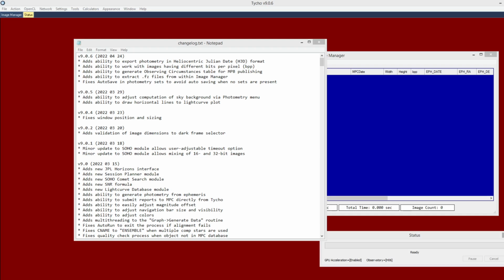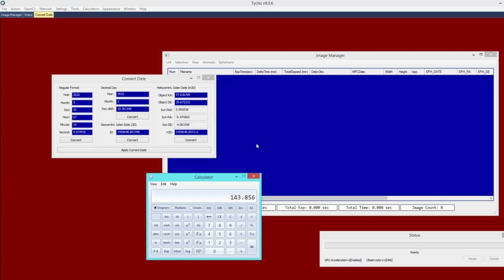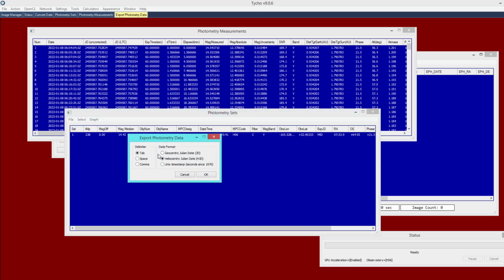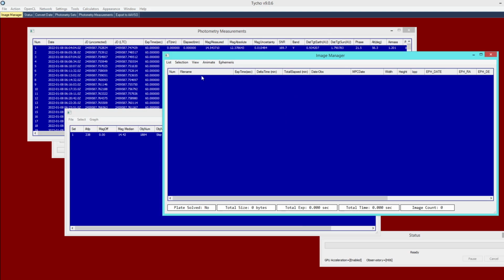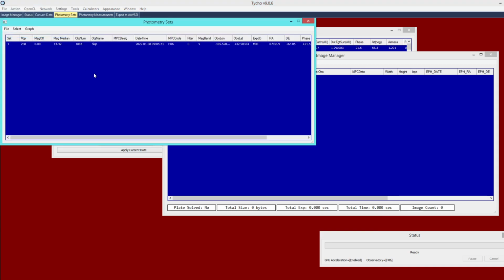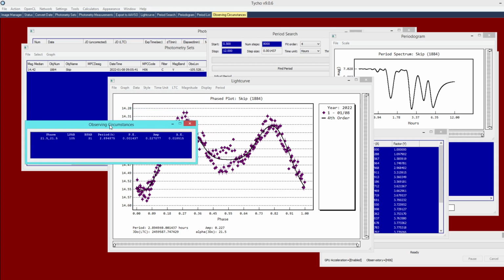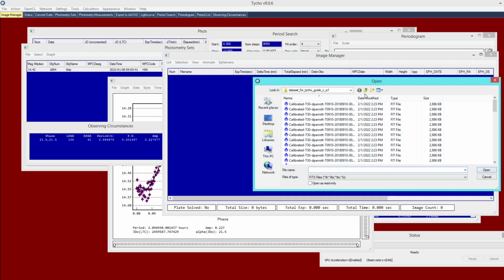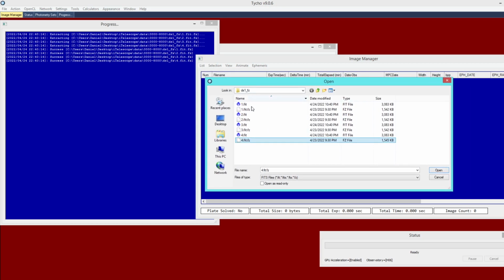Tycho 9.0.6 - HJD format, MPB obs. circumstances, and more.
See what's new in version 9.0.6 of the Tycho software.